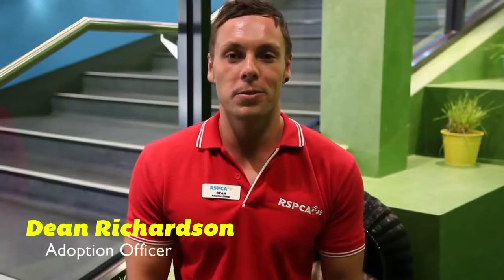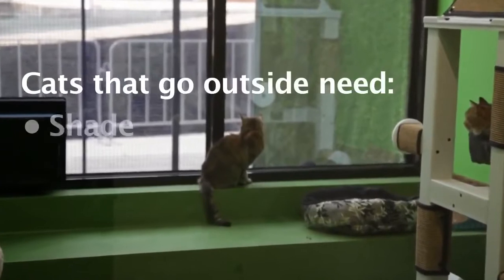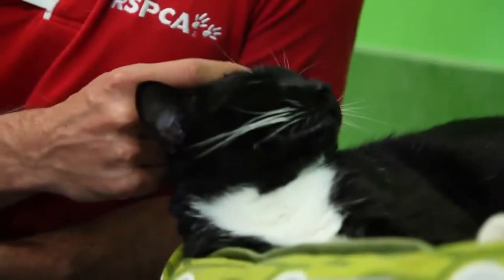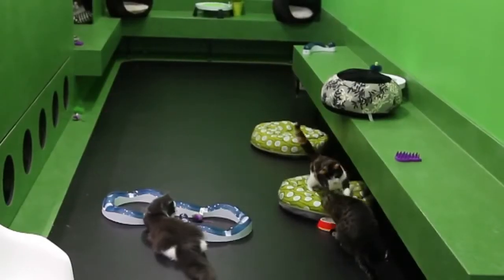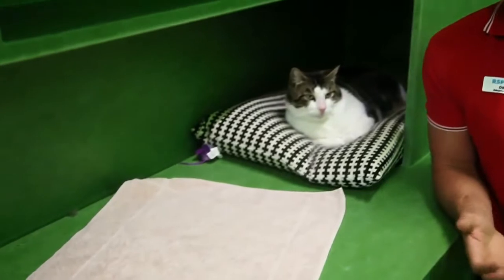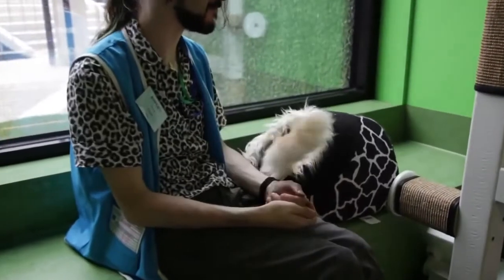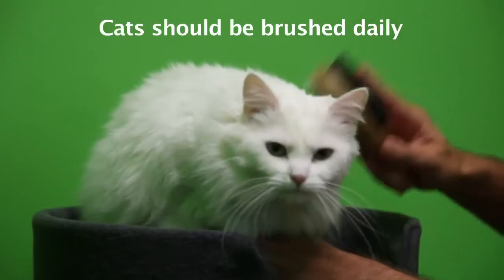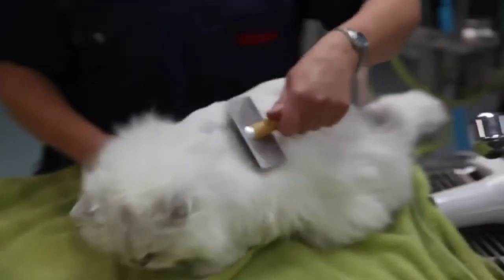Keeping cats cool this summer